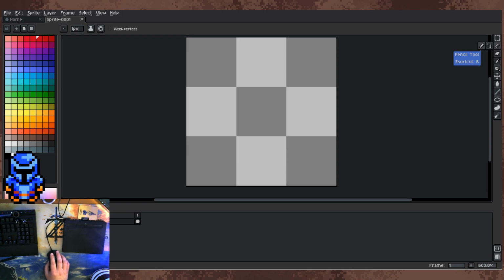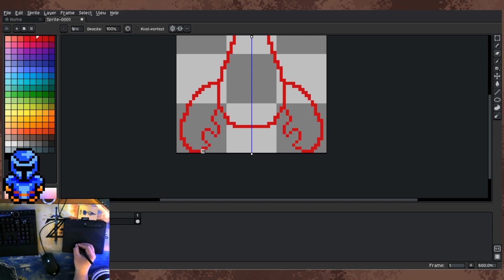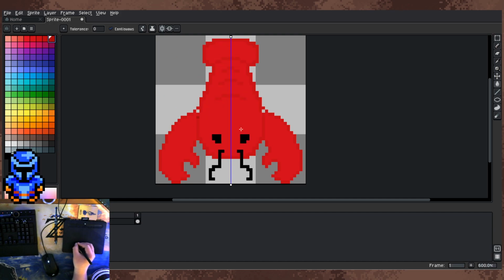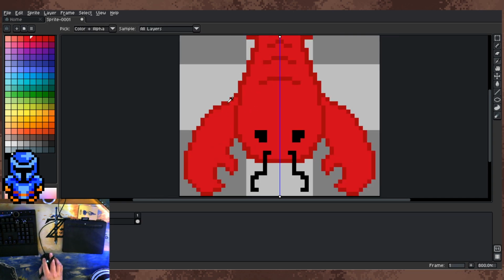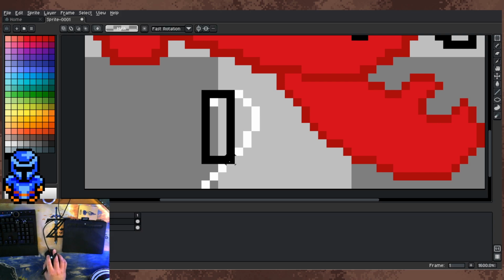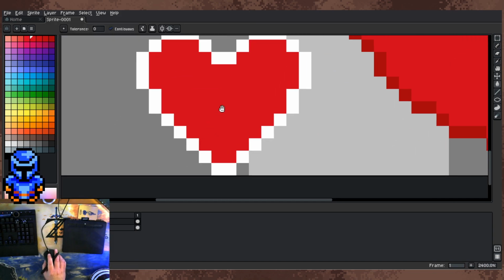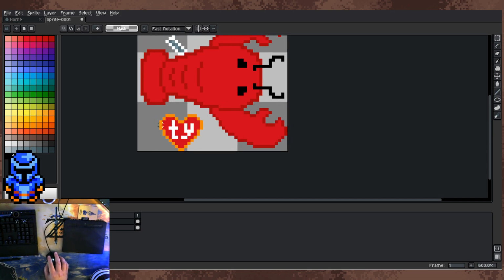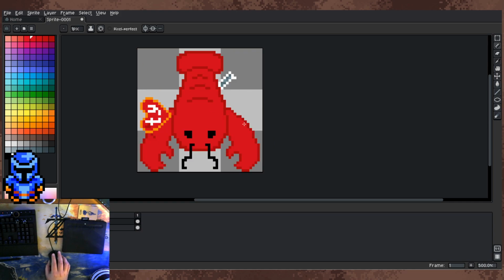Pixel Art to start the stream - Theme: Lobster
Stream VoD from my 5-29-24 Twitch Stream

We knock out a quick Pixel Art prompt to start the stream